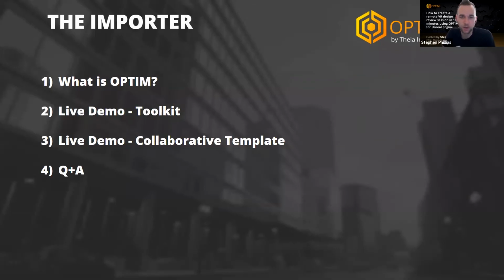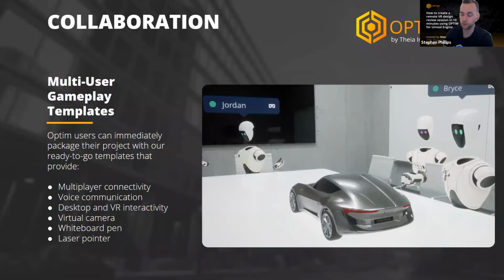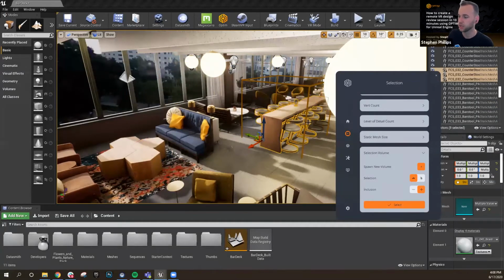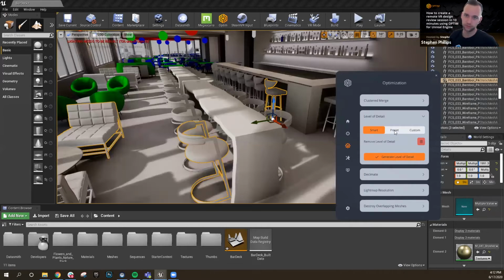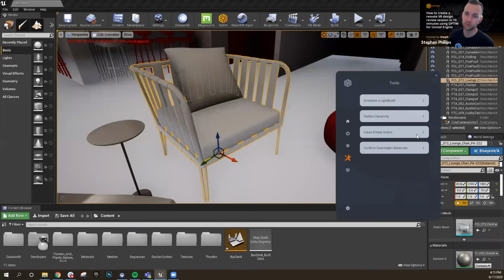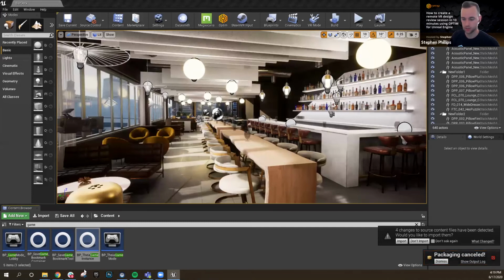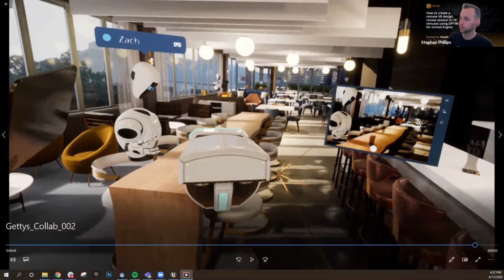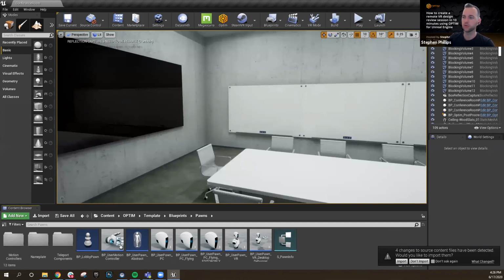Optim Webinar | How to Create a Remote Design Review Session in 10 minutes for Unreal Engine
06/17/2020
Join Optim’s CTO, Stephen Phillips, for an in-depth demo of our just-released Multi-User Collaboration template, showcasing Optim’s collaboration capabilities and newest features, including voice communication, whiteboards, and virtual cameras for creating renders.